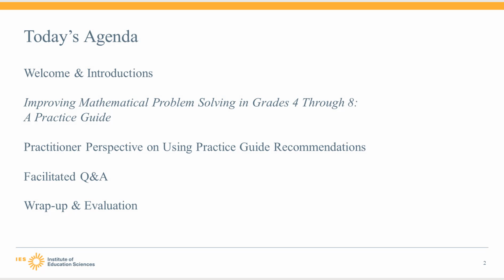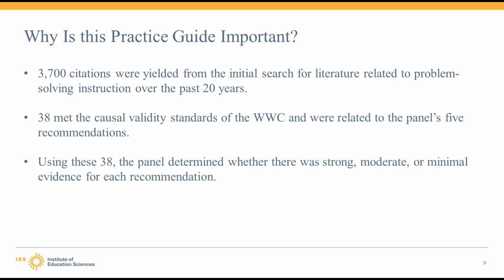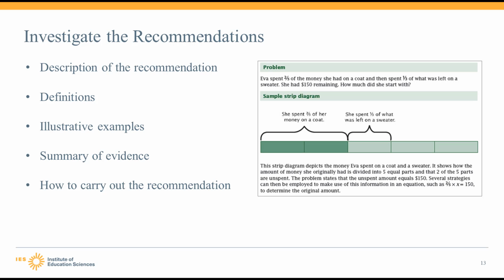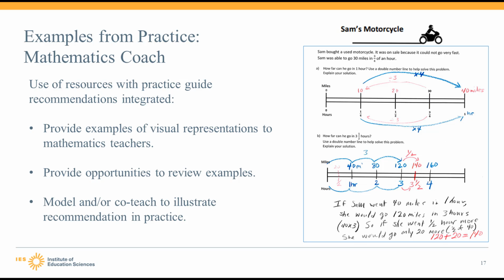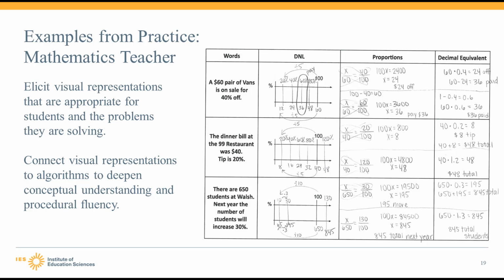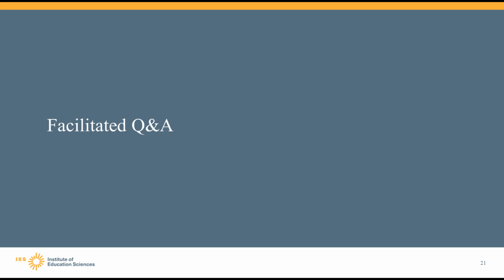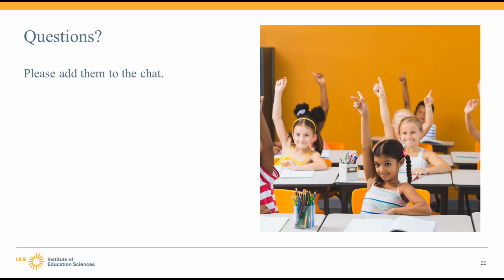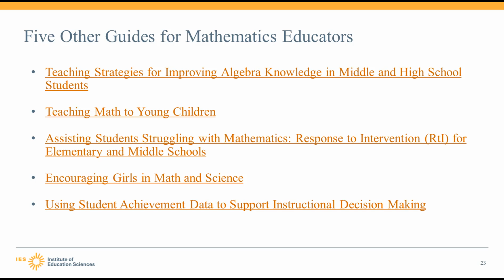Using the Practice Guide to Improve Mathematical Problem Solving in Grades 4-8 (REL Northeast)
This webinar explored how Improving Mathematical Problem Solving in Grades 4 through 8: A Practice Guide supports the professional development of mathematics teachers in grades 4–8. Dr. Herb Turner presented an overview of the practice guide approach, including how this approach produces credible, evidence-based, and useful recommendations that can be applied in practice. Dr. Pam Buffington discussed how the practice guide can be used to guide the professional development of mathematics teachers using examples from her current work. Finally, Bekah Aucoin, a mathematics teacher from Framingham Public Schools, shared her experiences and discussed how educators in leadership positions can support teachers as they use these practices.